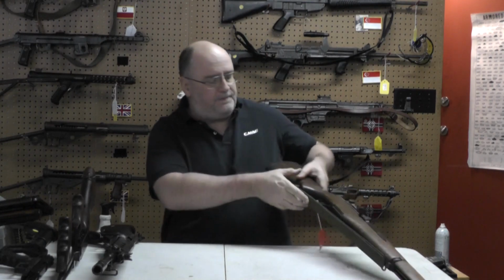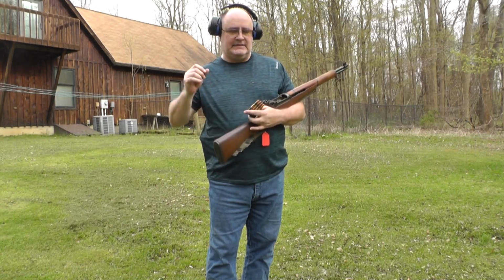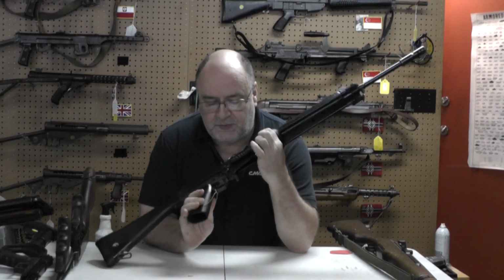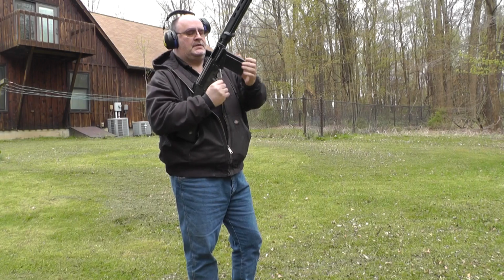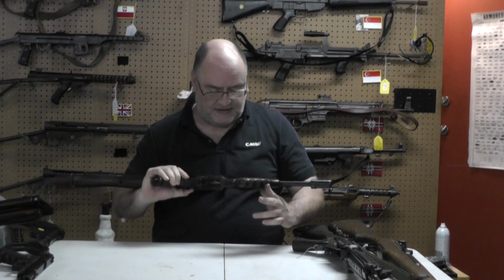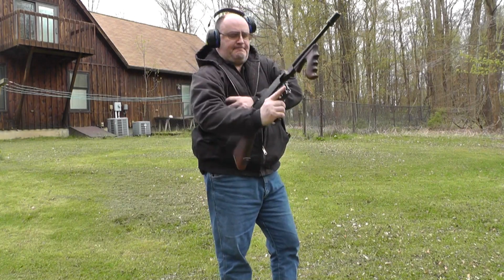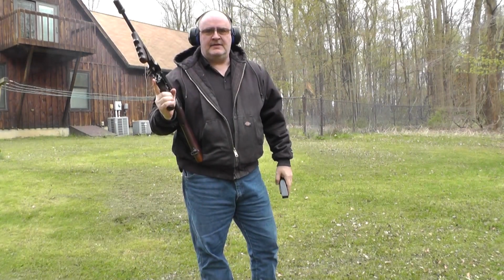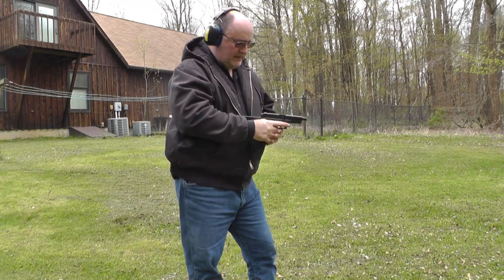Cool Guns I Own Part 2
semi auto battle rifle
selective fire battle rifle
sub machine gun
machine pistol
Note   the outside mic didn't like the gunfire and cut out